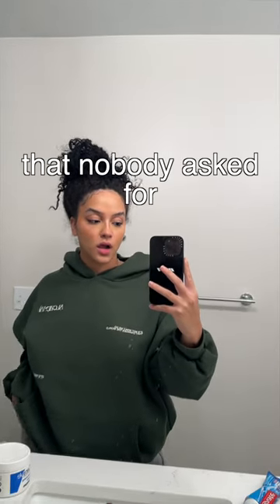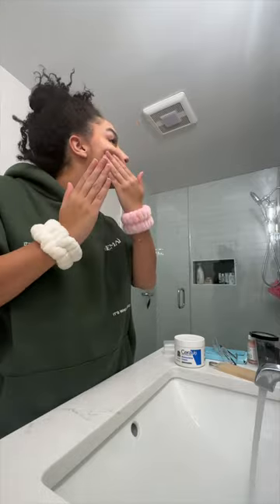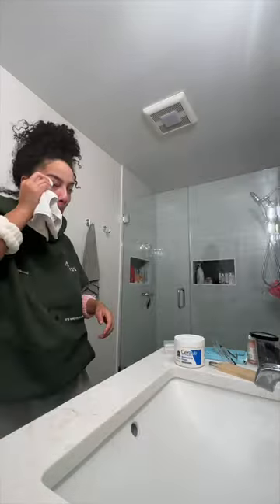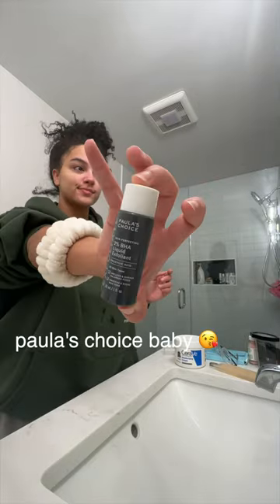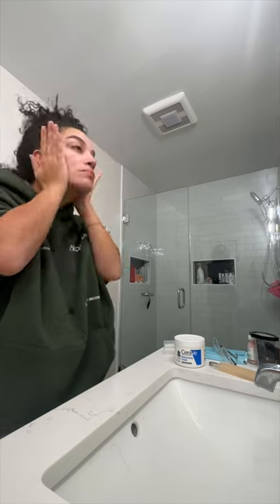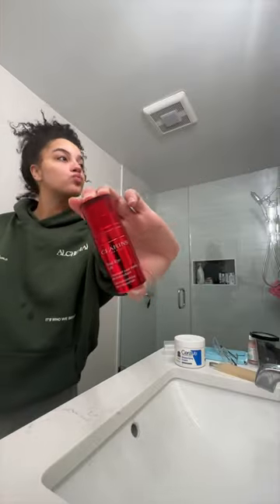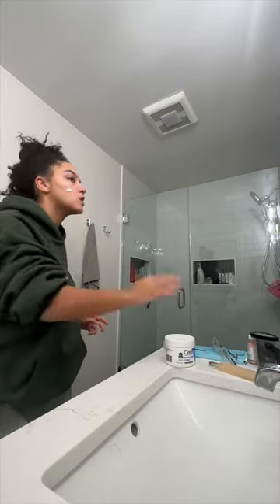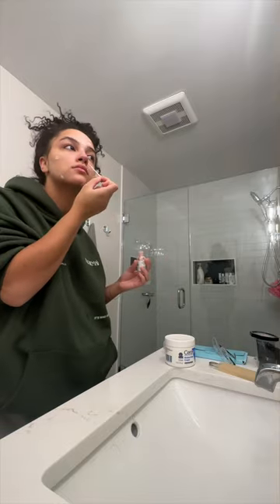the most unhelpful skincare routine every, do not watch